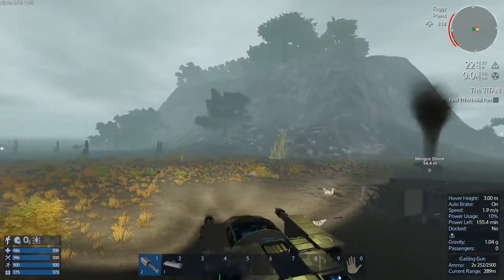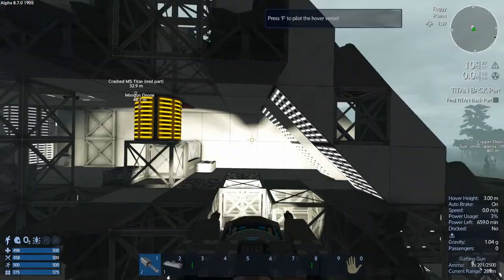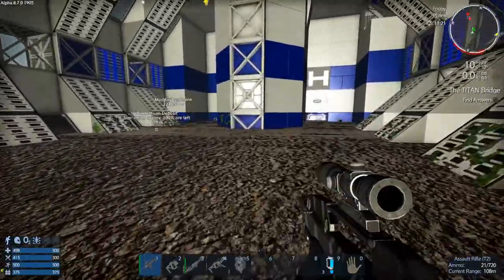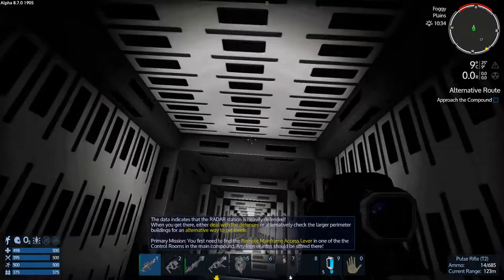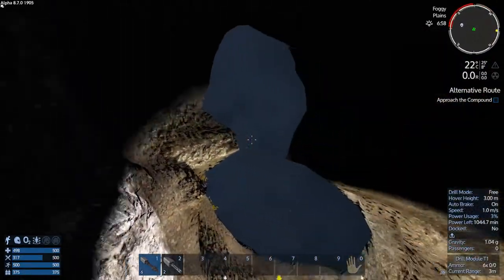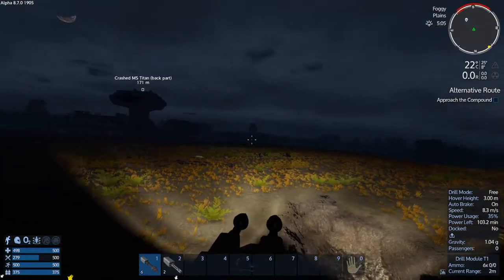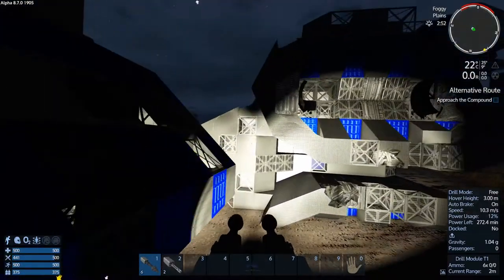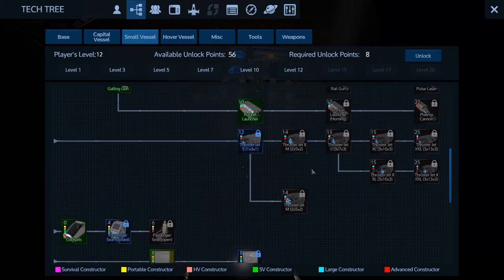Empyrion - Galactic Survival - Swamp Start E5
Titan parts and HV drills.